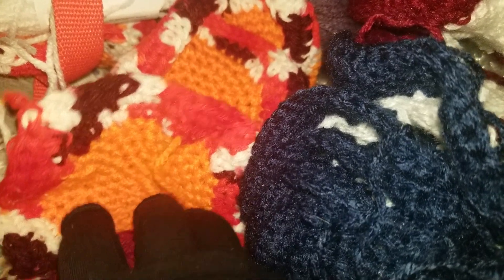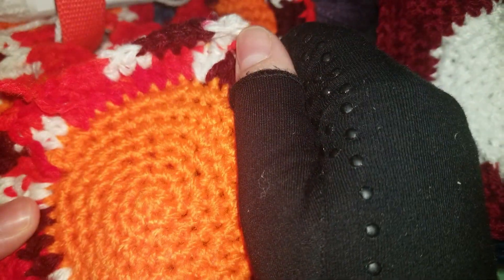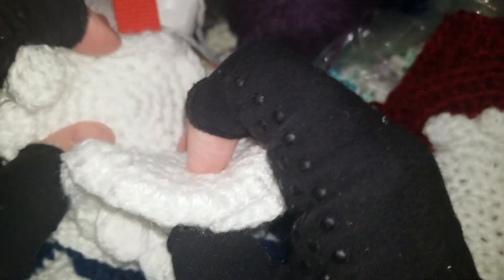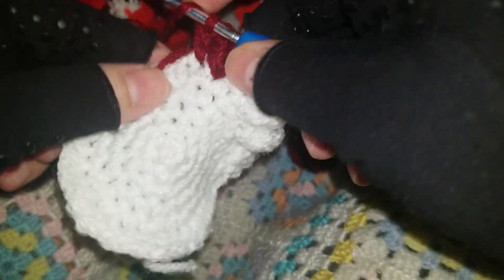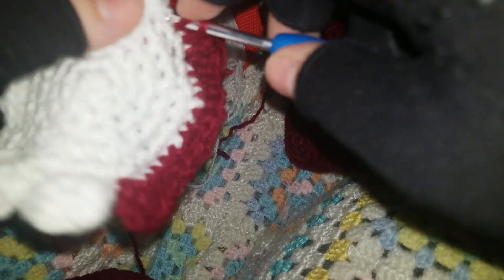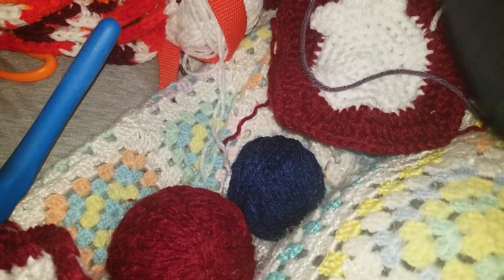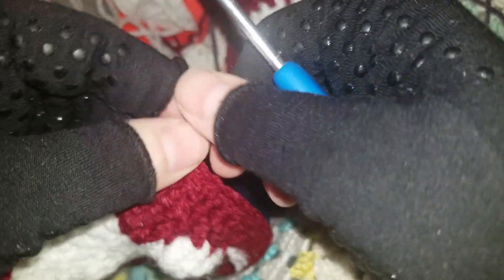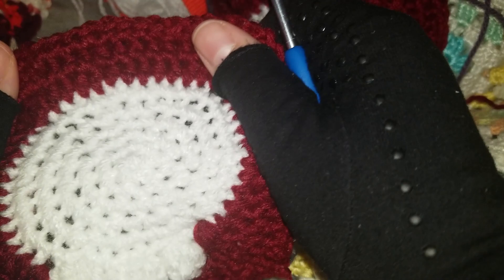Ran out of Dark Blue what Do I Do Now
So I ran out of dark blue for my ghost grannys...only 8 left to do. What do I do???